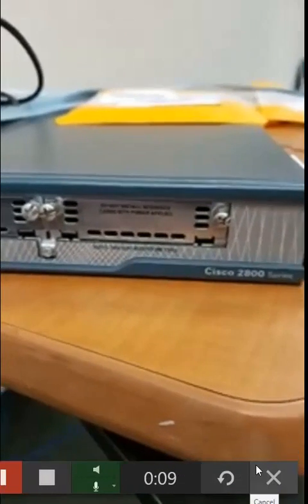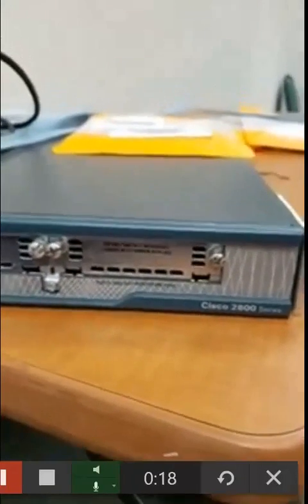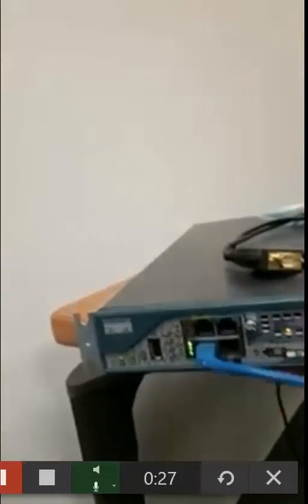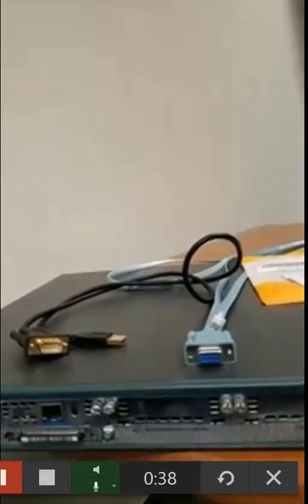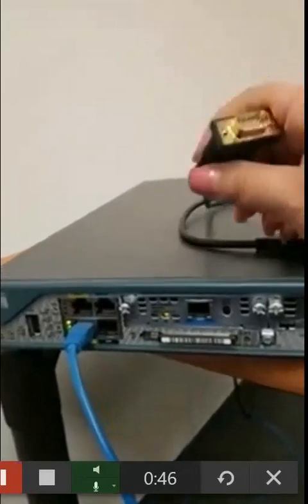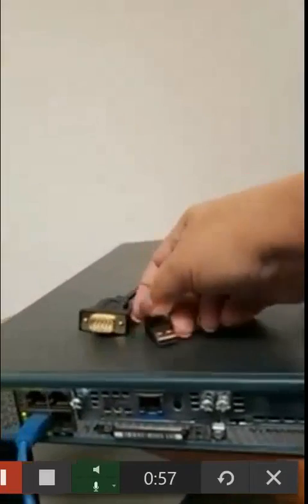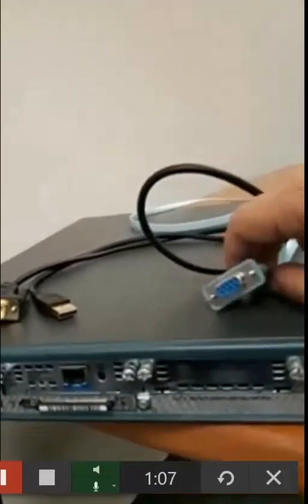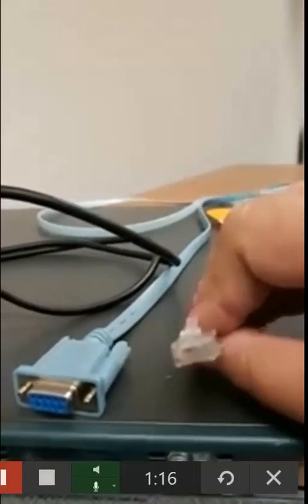Connect to Cisco 2800 Router from PC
This is a very short video showing how to connect any pc and putty (putty.org) with a usb port to a Cisco Router to set it up.

You can watch the rest of this video for free on my new